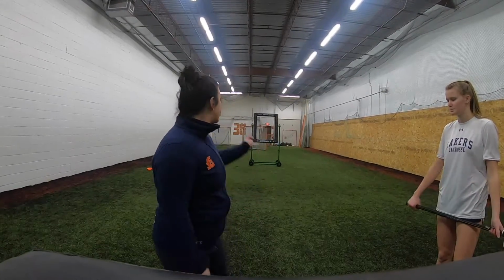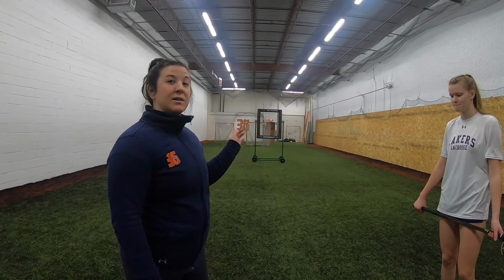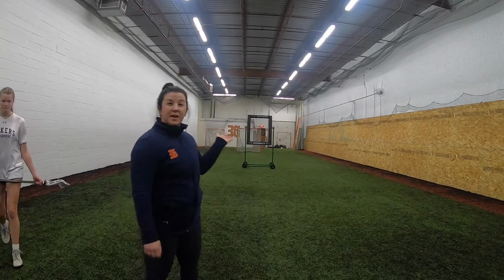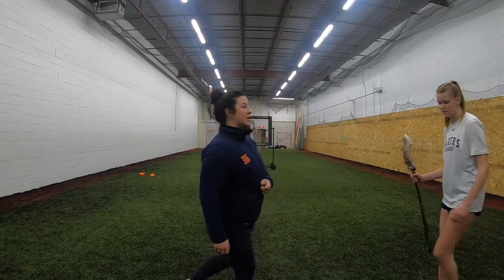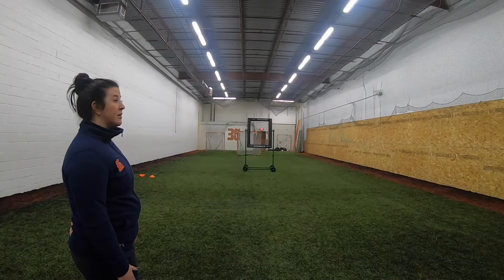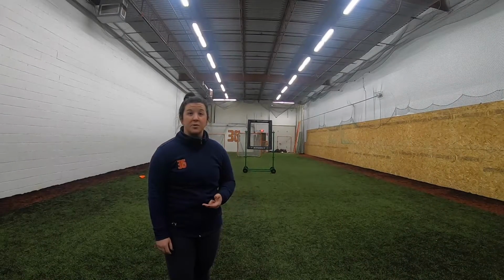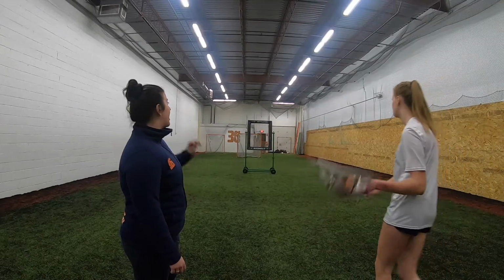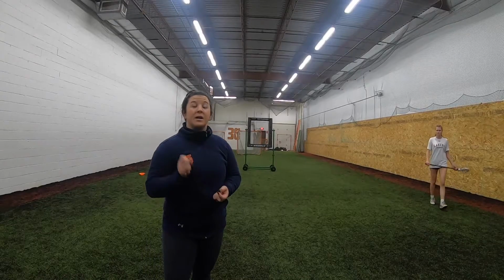3 Dodges you MUST master | 36 Lacrosse Virtual Training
36 Lacrosse works with hundreds of youth and High School lacrosse players in Minnesota to help them develop their skills and achieve their lacrosse goals.

36 Lacrosse TV was built to get an inside glimpse of what we do here at the training facility every day.  We will put both raw and edited videos of our training session for you to see the drills and coaching that we run and you can use at home or with your own team!